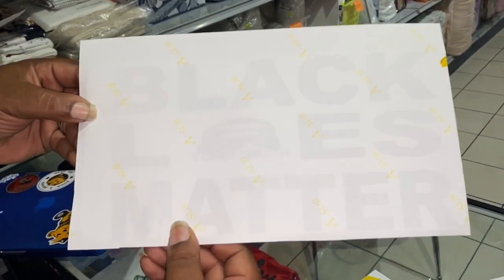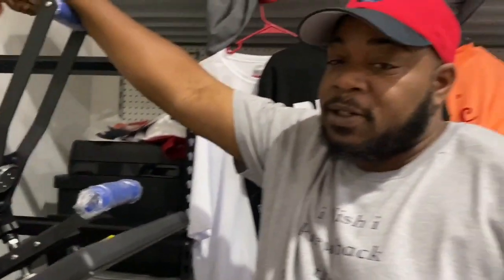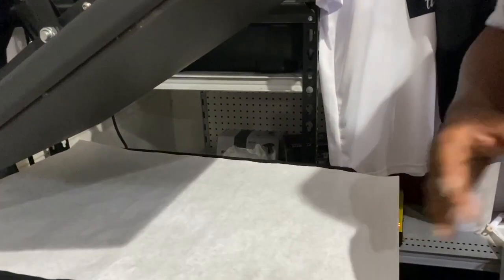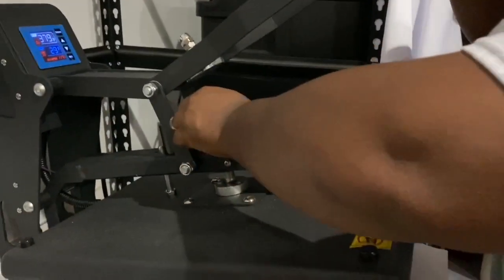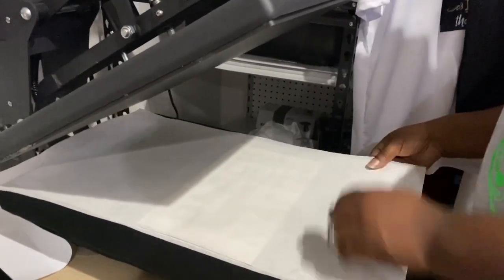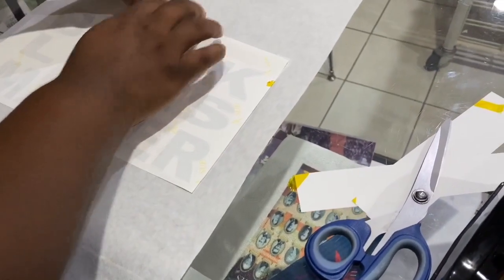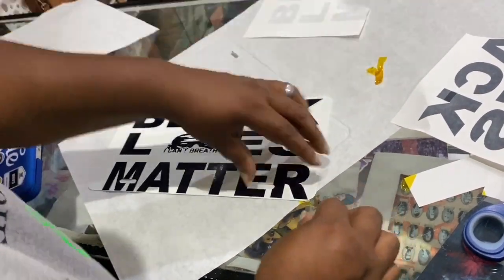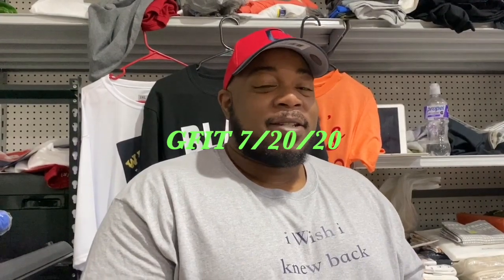Sublimation on plates for beginners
This video is about SUBLIMATION on license plates ,its a first for me and Im EXCITED HOW IT TURNED out !
SHOUTS OUT TO COSMOS INK THE BEST SUBLIMATION INK AROUND ,warm vibrant colors that pops off the substrate no matter what it is ! Also check out my Facebook miketees223,and Instagram dblac2 to see my day to day activities UNTIL NEXT TIME IM OUTTTTTT!